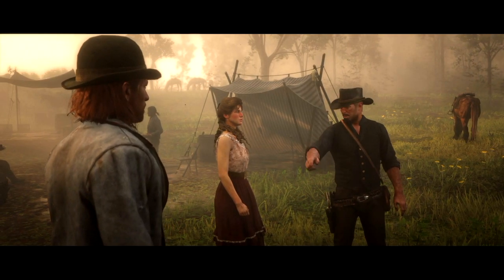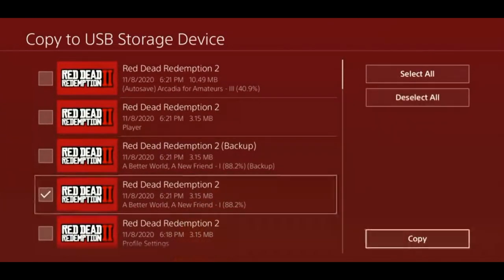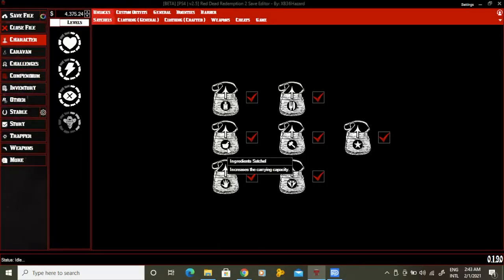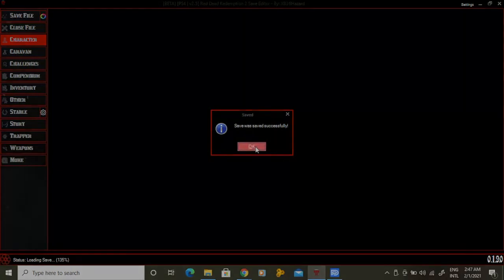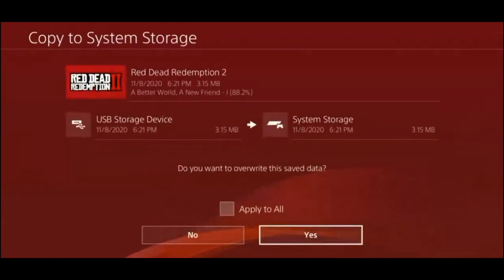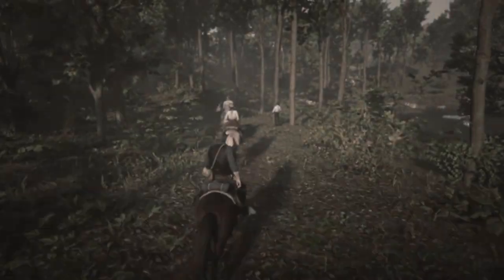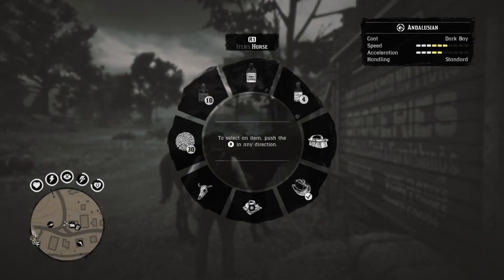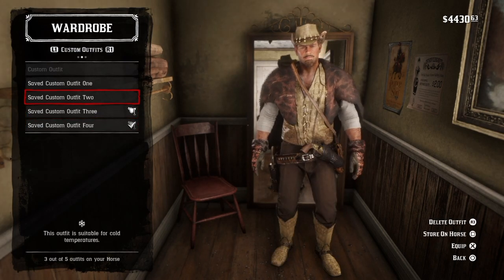RDR2: How to Remove Offhand Holster through Save Wizard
Howdy, my fellow outlaws, I hope this video helps ya'll out, let me know if you have any issues.

Time Stamps:
0:00 Intro
0:08 The Process
2:18 Fixes & Advice
3:36 Fin